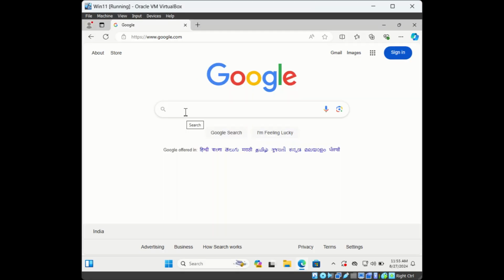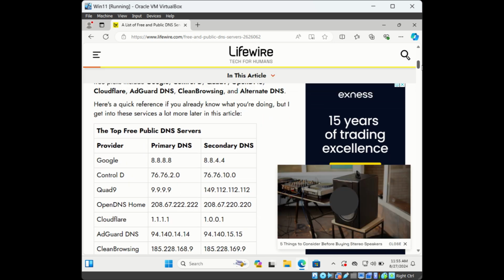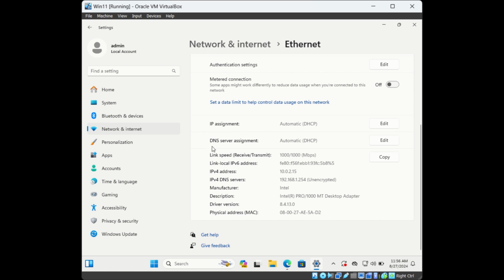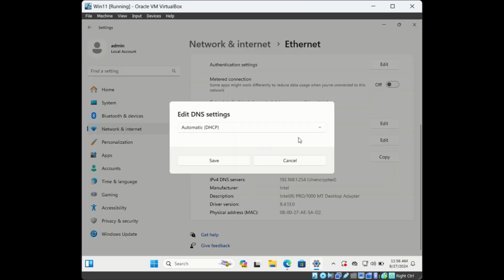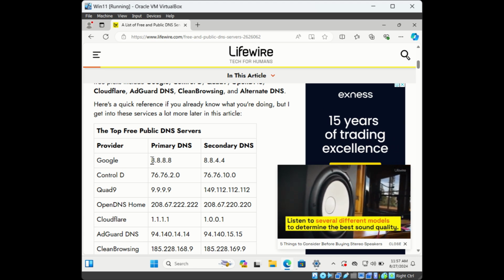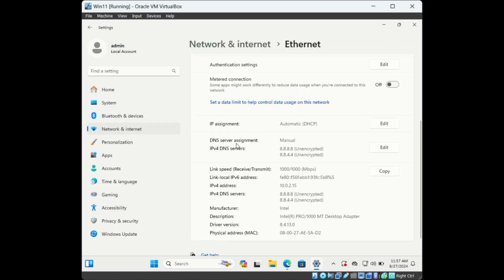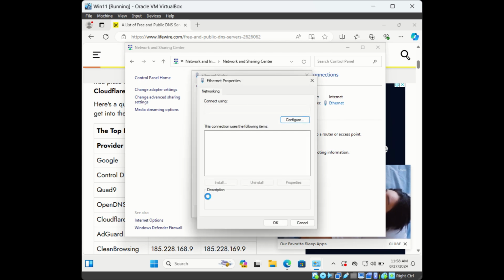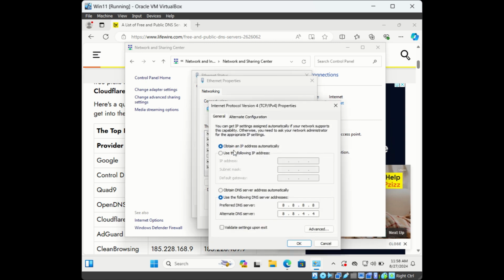How to Change DNS Settings on Windows 11 Computer | Add public DNS ip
Step-by-step Tutorial on how to change DNS Server on Windows 11.

1. Add public DNS IP address on Windows 11
2. Set static DNS IP address
3. Solve DNS issues on windows 11

Changing DNS settings is very simple on windows computer
You can follow 3 steps to configure DNS IP Settings -
1.  Search for Public DNS IP on Internet
2.  Change DNS IP through Settings
3. Change DNS IP Settings through Control Panel